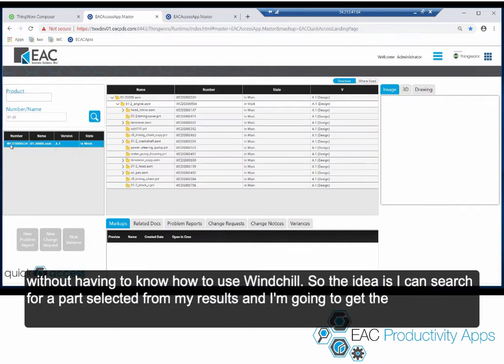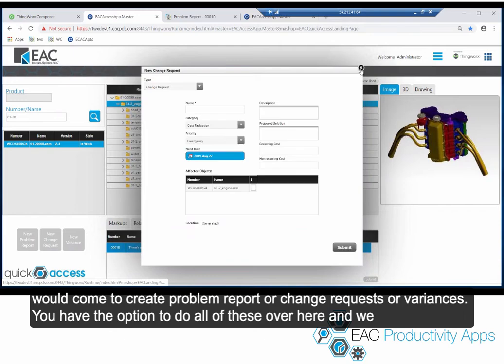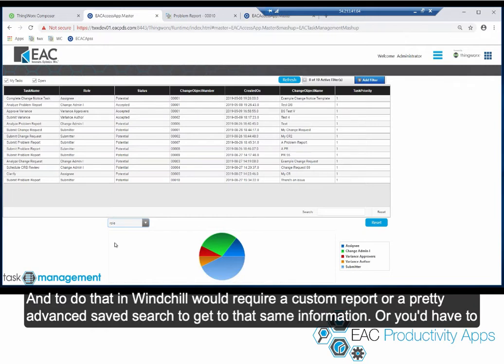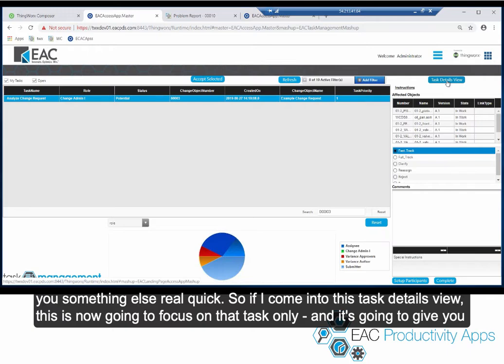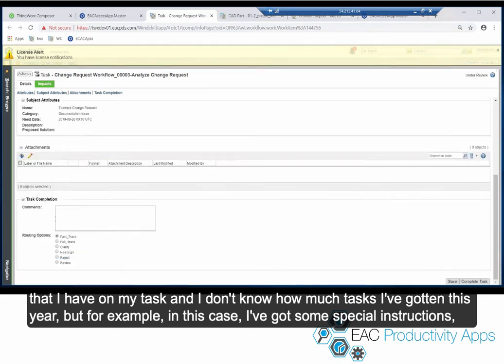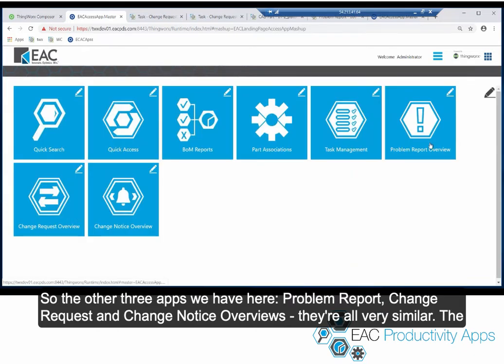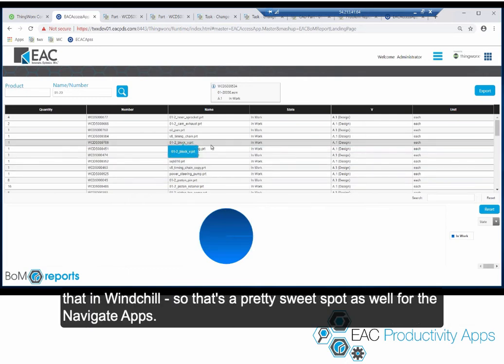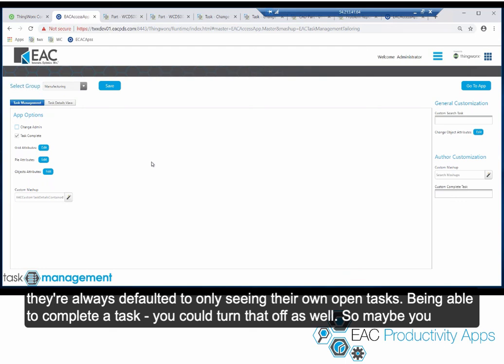EAC Productivity Apps for PTC Windchill Users - Easy to Use, Easy to Navigate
EAC's App Developer, Carolina, speaks to our EAC Productivity Apps. We’ve added our own custom applications on the interface of PTC’s ThingWorx Navigate with our EAC Productivity Apps to cover needs that Navigate cannot meet.

Our EAC Apps offer simple, role-based access to Windchill data and other enterprise systems that make it easier to view and understand product data.